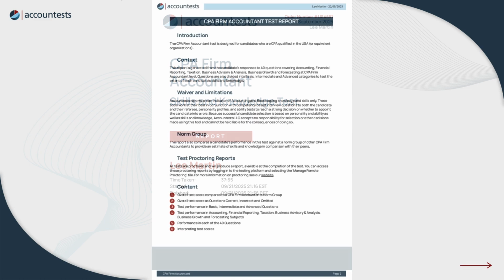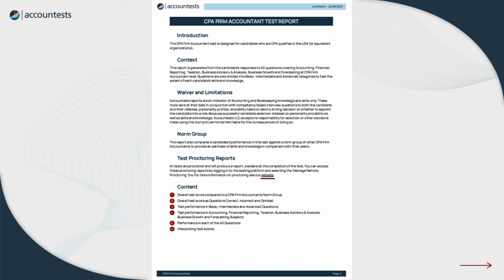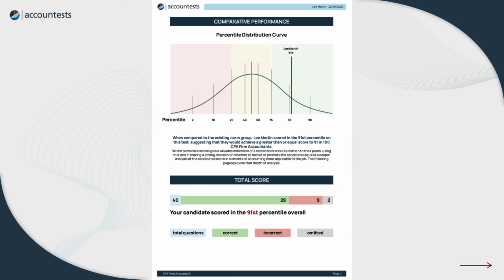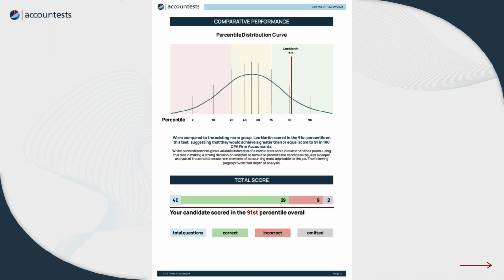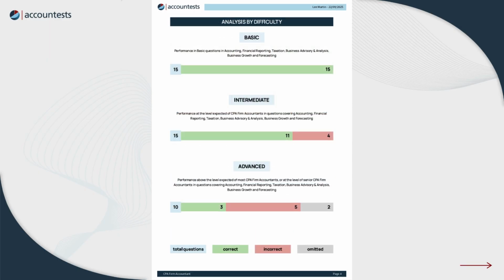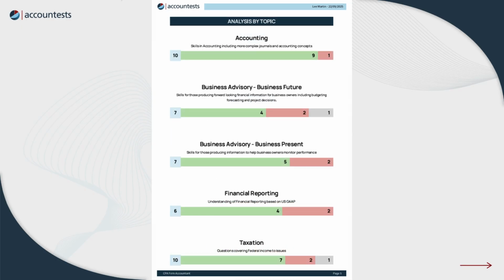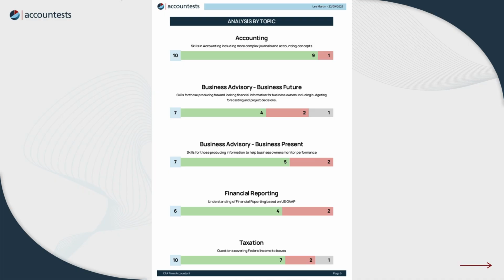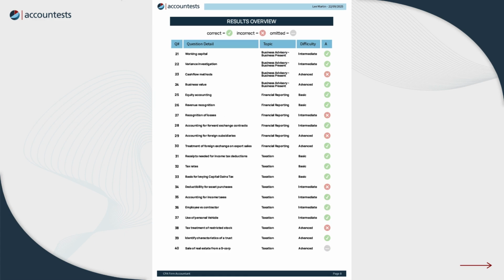CPA Firm Accountant Report Interpretation Video